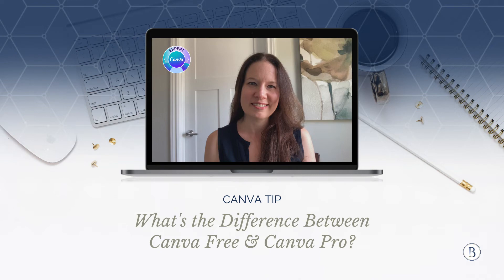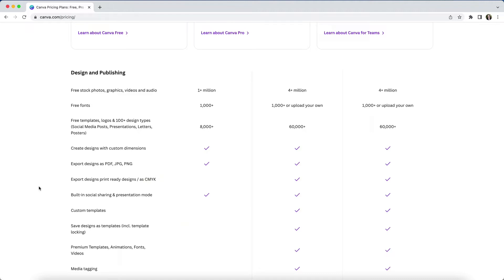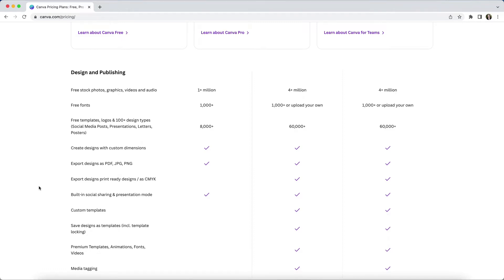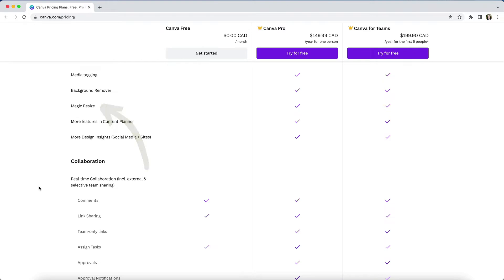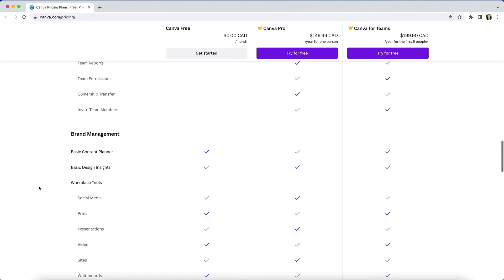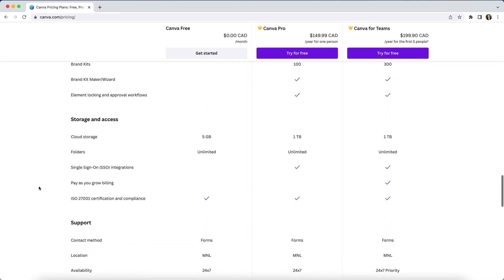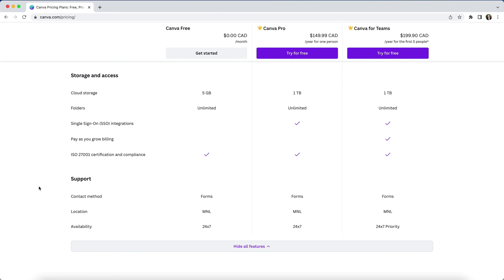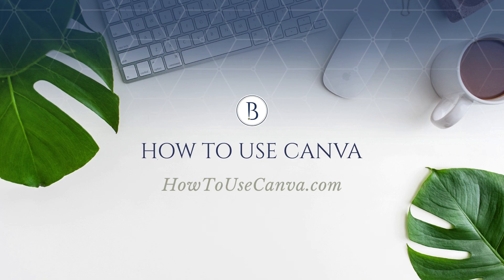Canva Free vs Canva Pro: Is it worth it to upgrade on Canva?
Let’s talk about how the free version of Canva differs from the Pro version, because whether not it’s worth upgrading to the paid version is probably one of the most common questions I get.

I'm not going to go over every single feature in this video but I do want to highlight for you what I think are the most important features that are available to you regardless of the whether you're on the free or Pro version of Canva, and I also want to flag for you some of what I consider to be the most significant reasons to upgrade to the paid Canva Pro.